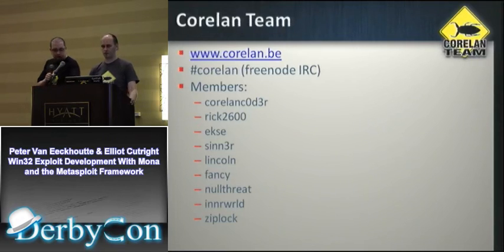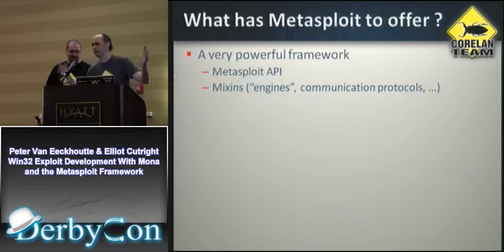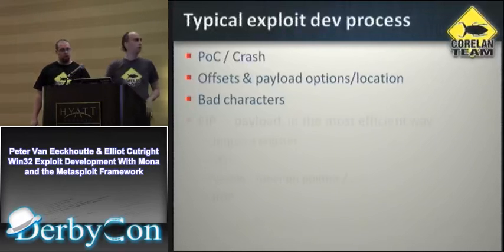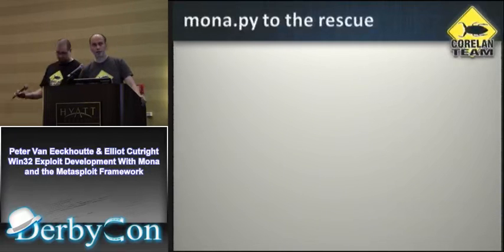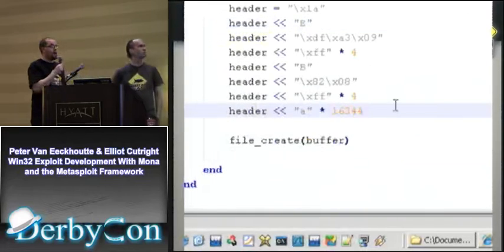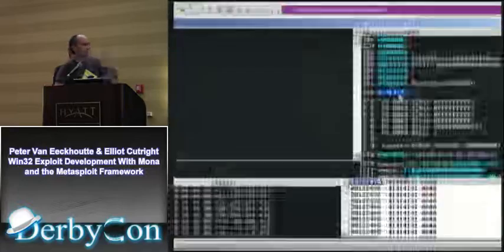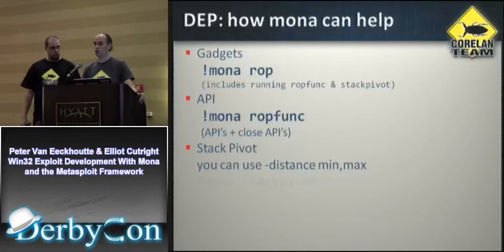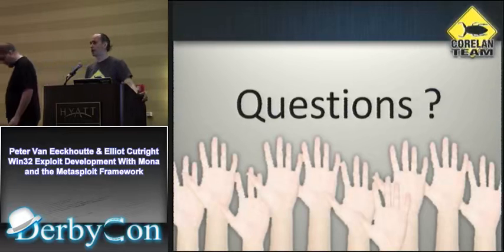derbycon d3t1t2 peter van eeckhoutte and elliot cutright win32 exploit development with mona and the